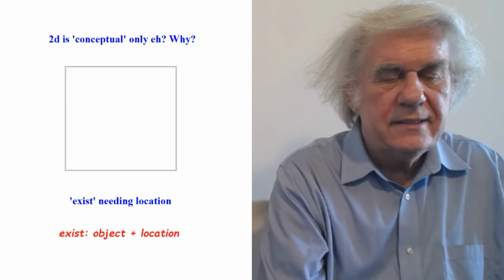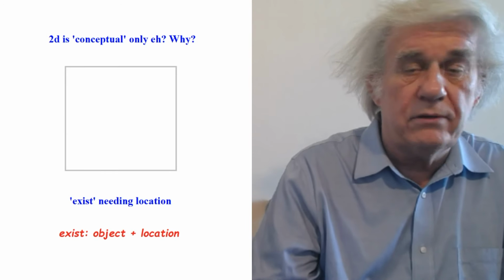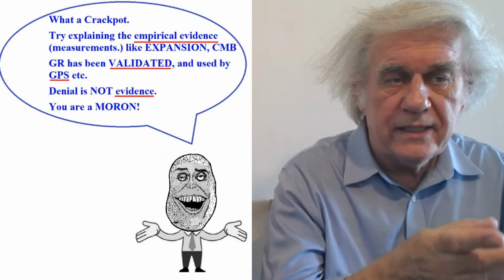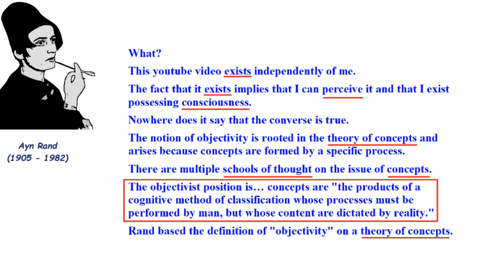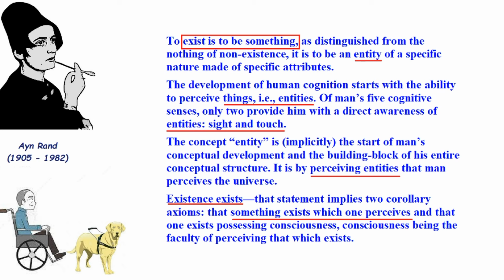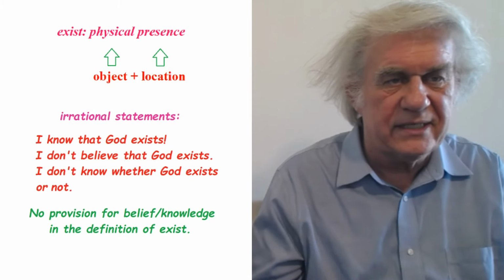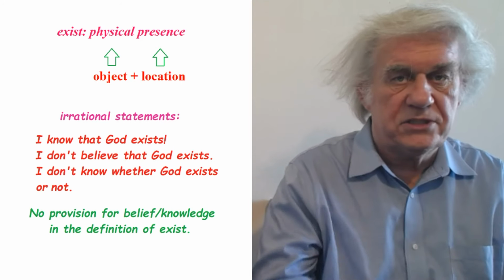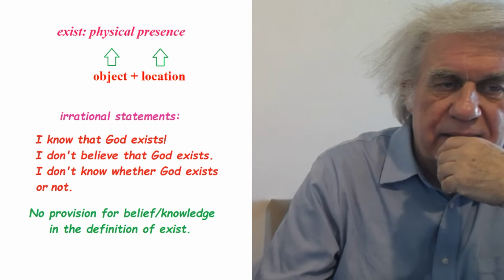Planes are not real !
Some geometers lose track of context and begin treating planes as real.